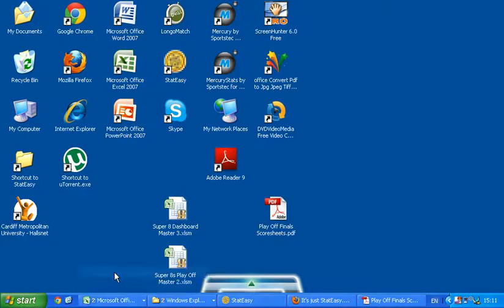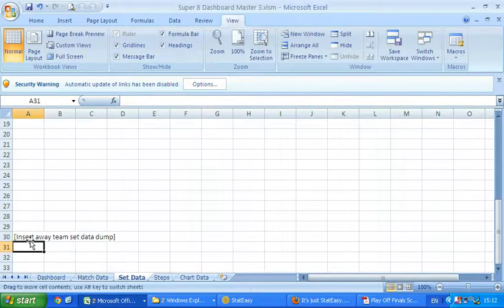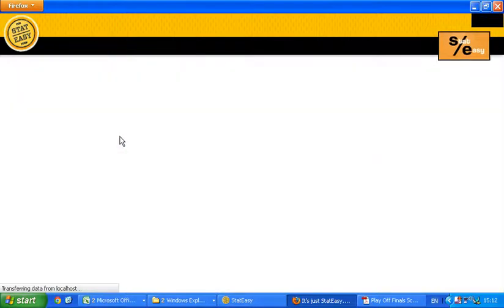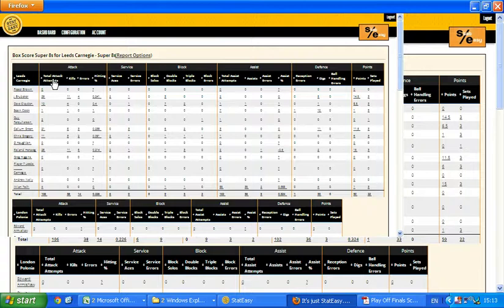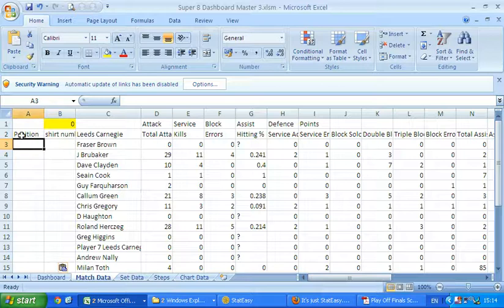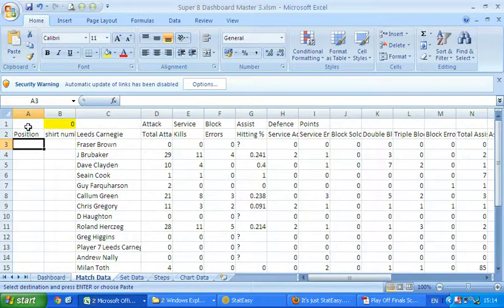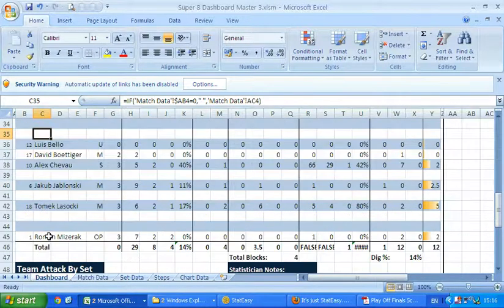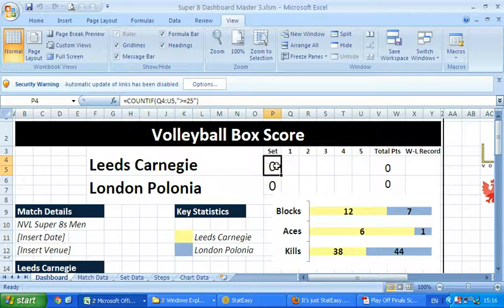Excel Workflow (Super 8s Statistics)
Revealing my excel workflow for the Super 8s Statistics 2011/12 season.